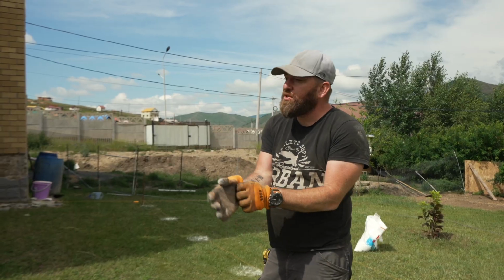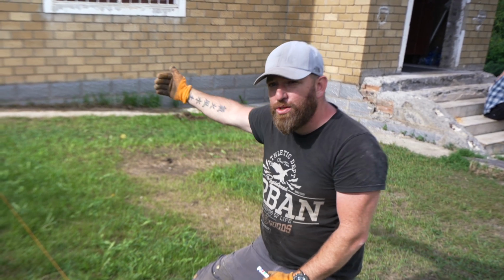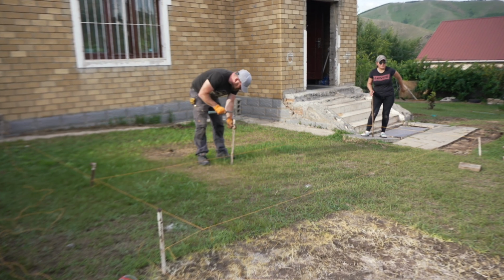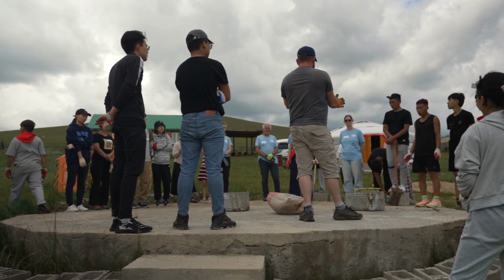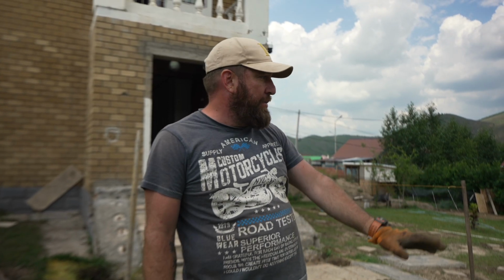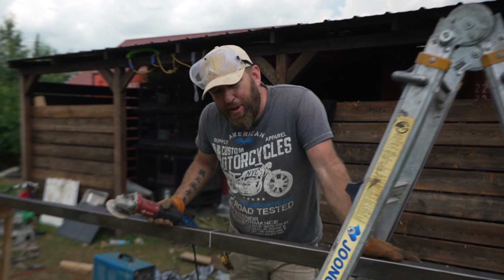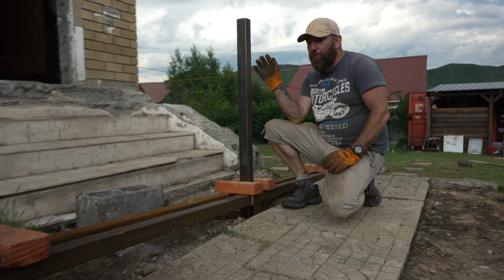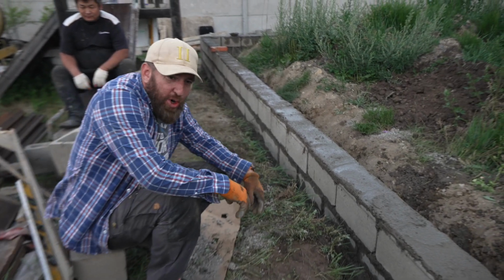EXTREME BUILD | How to Build a metal frame Deck to last in Mongolia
In this new series of video we will share with you all the tips and trick on how to build a Metal Framing deck that will last on our homestead in Mongolia. This will be an amazing terrace when finished. We start to square off the home with string lines and mark and drill the holes for the metal frame build. This is all part of the joinery to live more self sufficient and self sustaining life here on our  homestead in the land of the Eternal blue sky.

► Post Address: Simple Wild Living, Chingeltei distrect, 6th khoroo, apartment 51, number 6, Ulaanbaatar Mongolia.